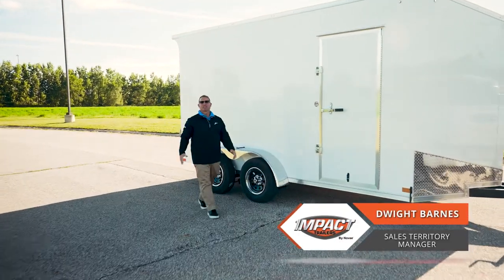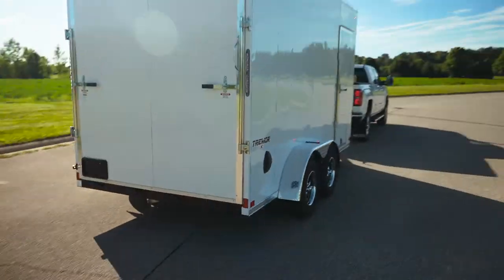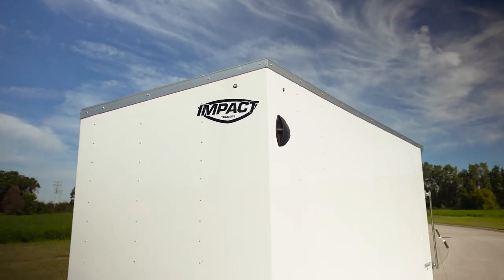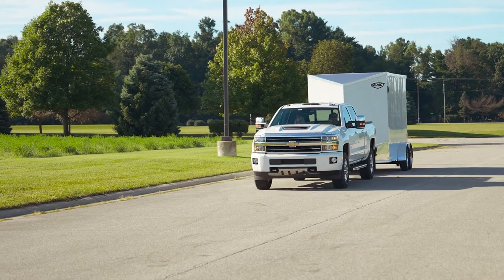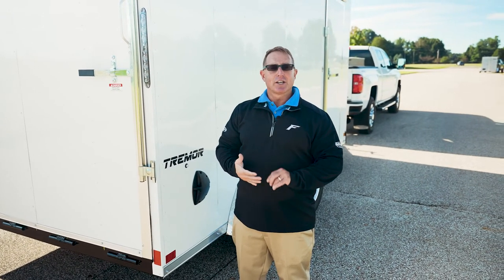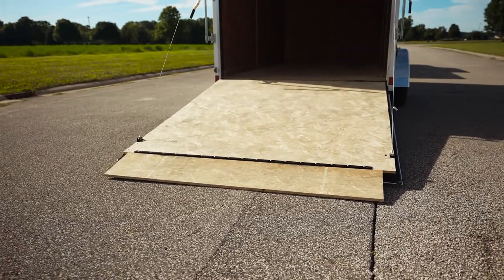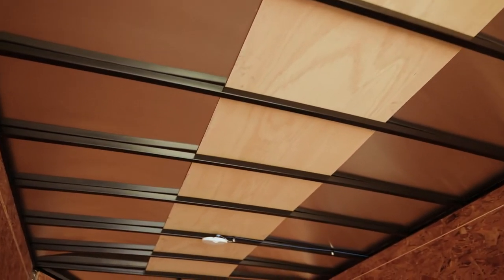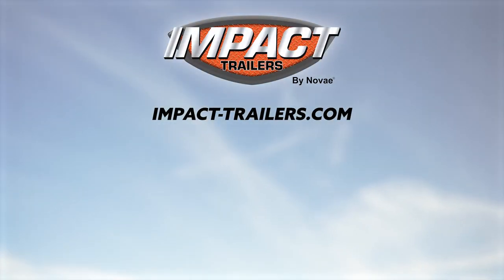Impact Trailers | Trailer Spotlight | Tremor Walk-Around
Impact Trailers is back with another trailer spotlight walk-around.  Join Dwight Barnes as he showcases our Tremor Trailer and all of it's cool custom unique features.